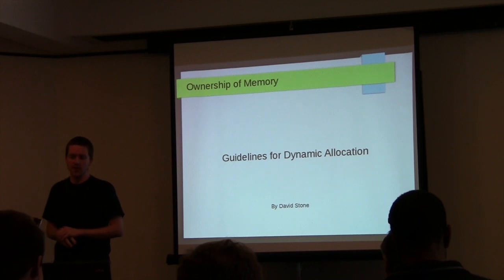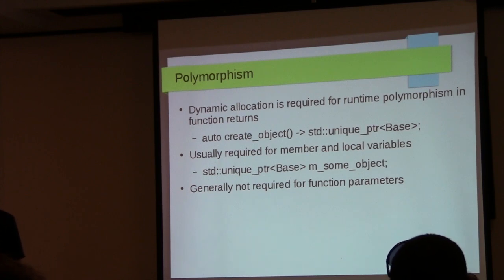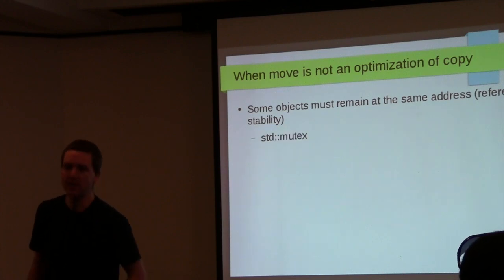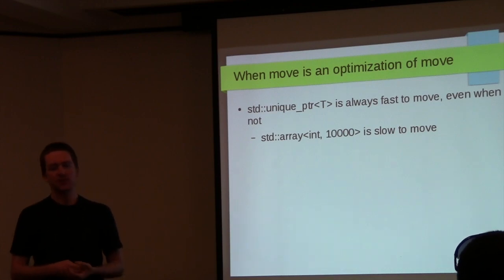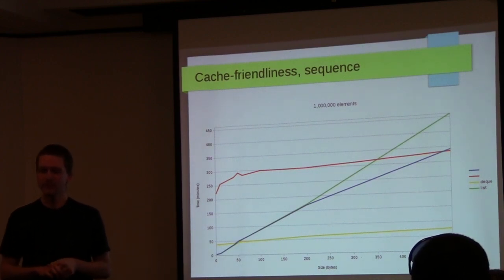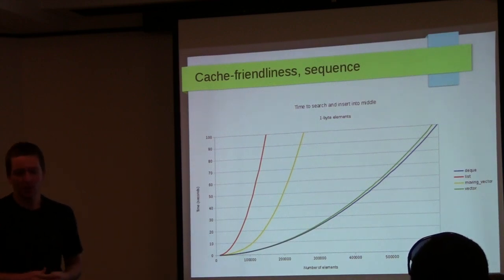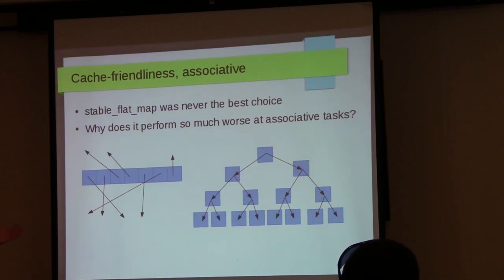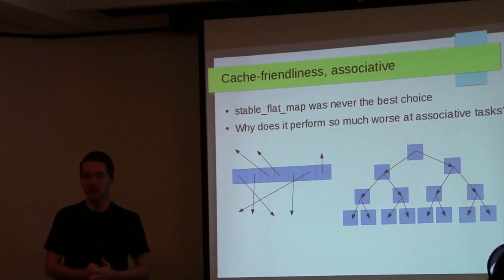Ownership of Memory in C++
David Stone's presentation from C++Now 2014